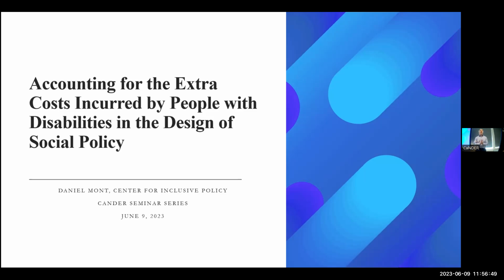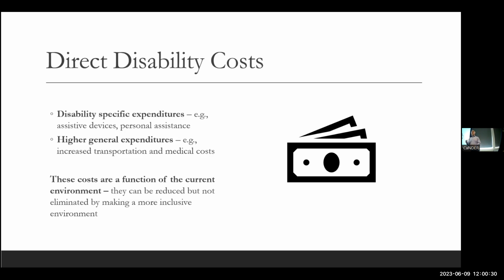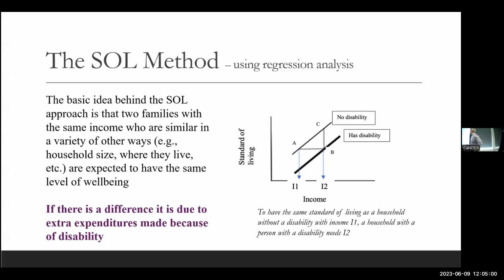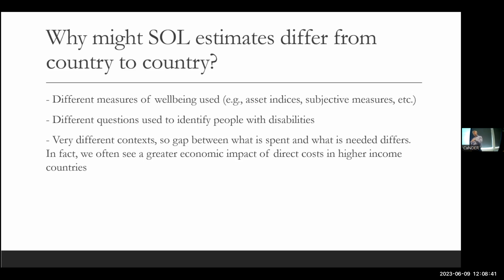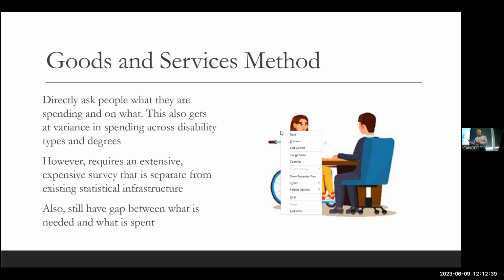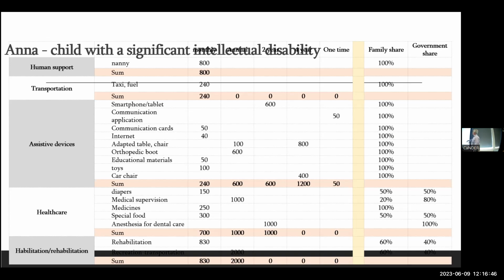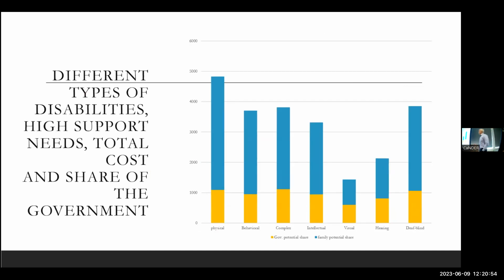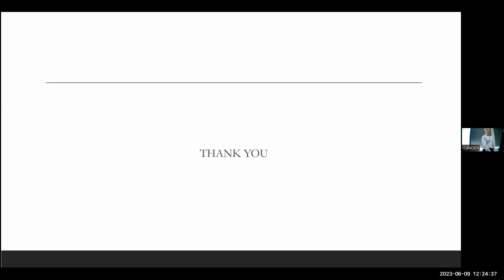Accounting for the Extra Costs Incurred by People with Disabilities in the Design of Social Policy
This presentation by Daniel Mont, CEO of Center for Inclusive Policy,  is part of the Cambridge Network of Disability and Education Research (CaNDER) Seminar Series which was held at the Faculty of Education, University of Cambridge and online on 9th June, 2023.